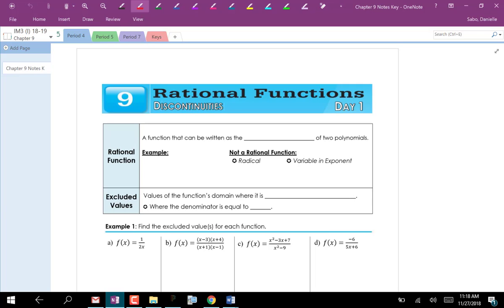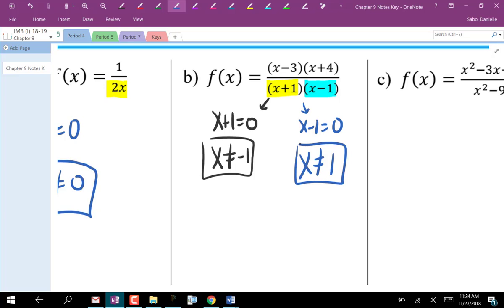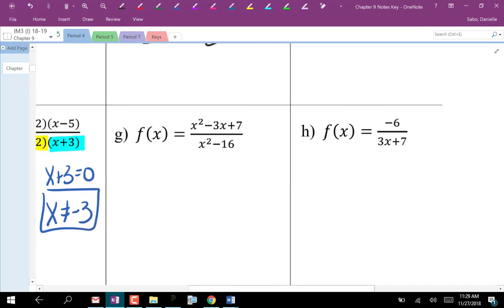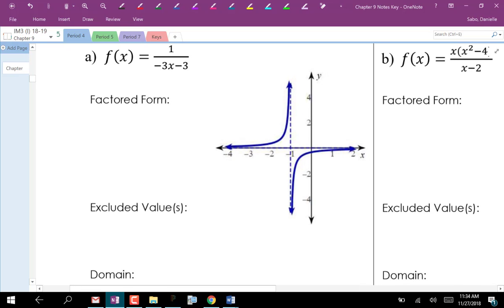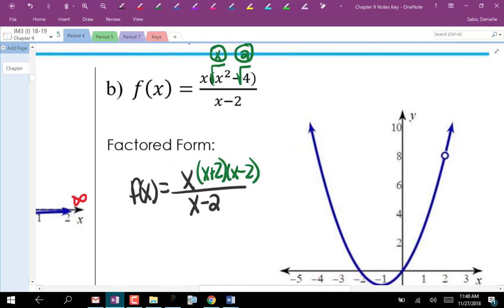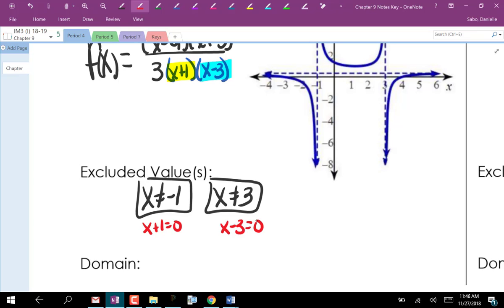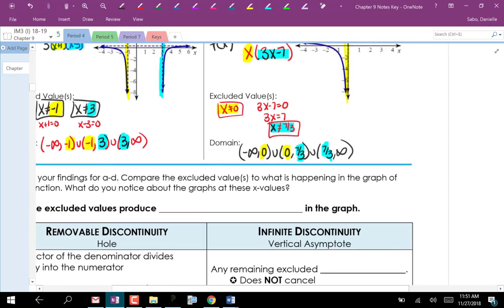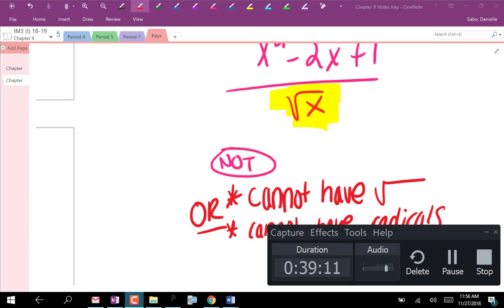Chapter 9 Day 1 Notes (Discontinuities)